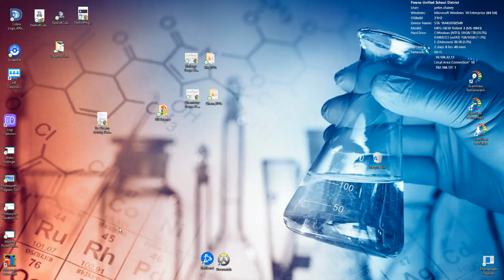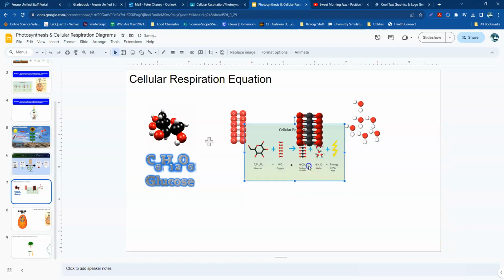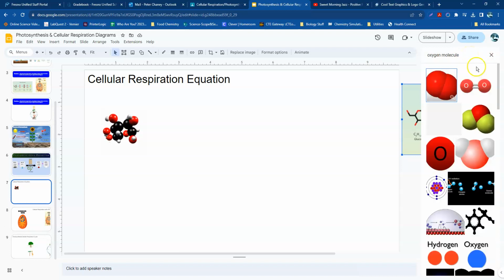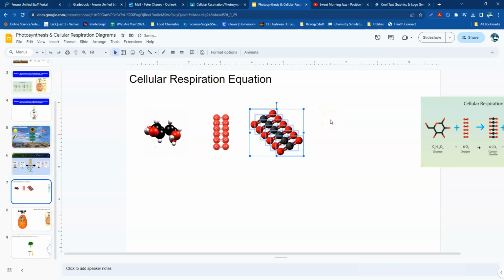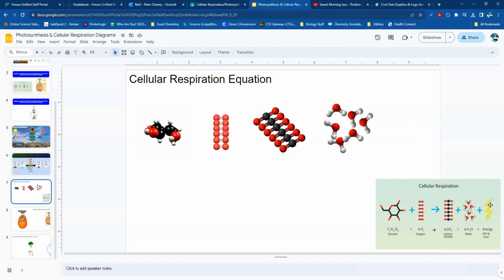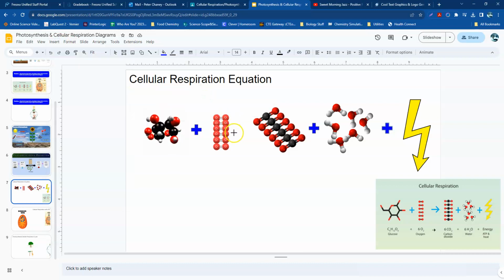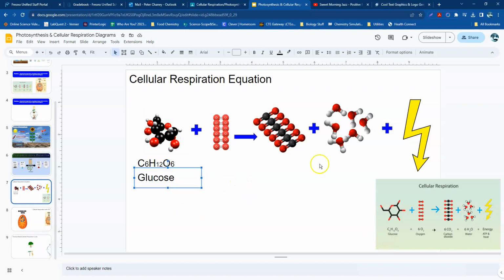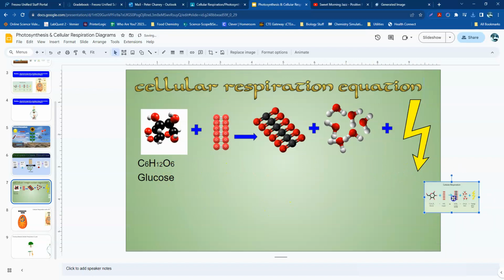Cell Respiration Equation Diagram Tutorial